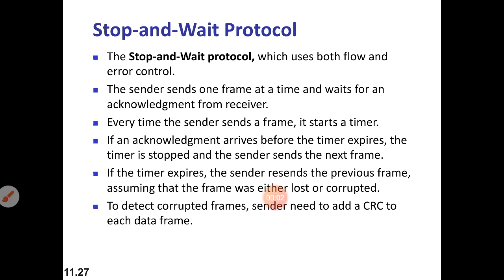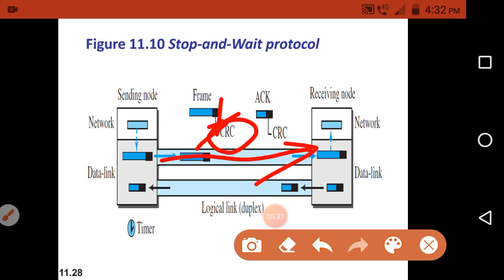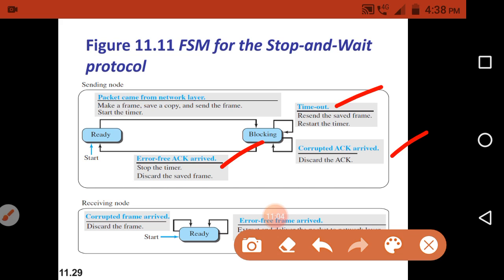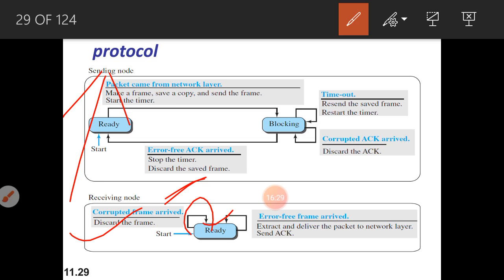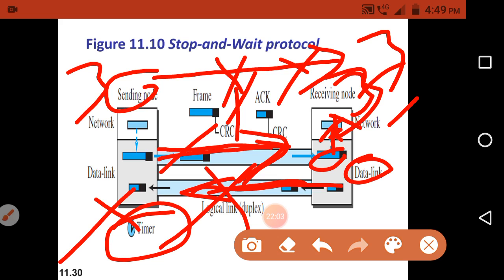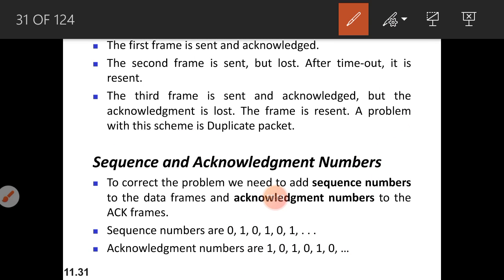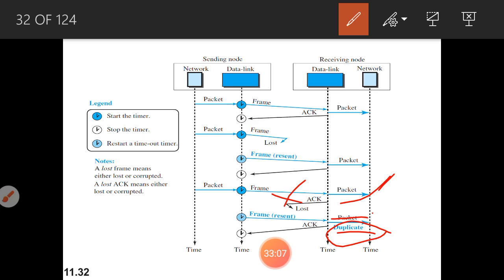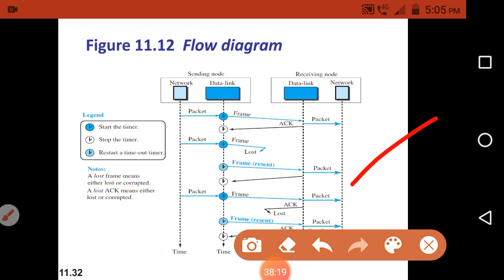Stop and Wait protocol